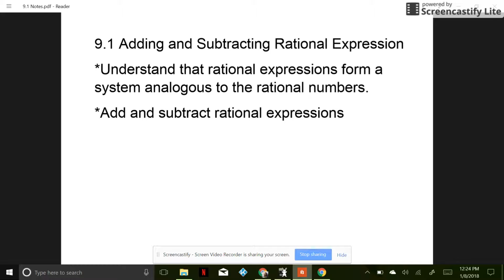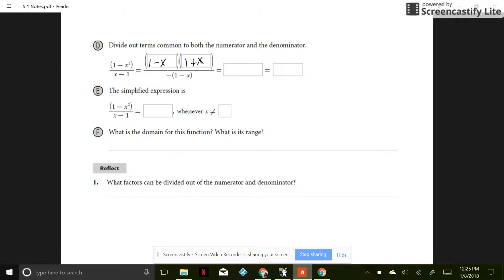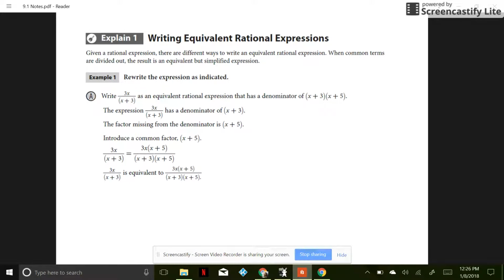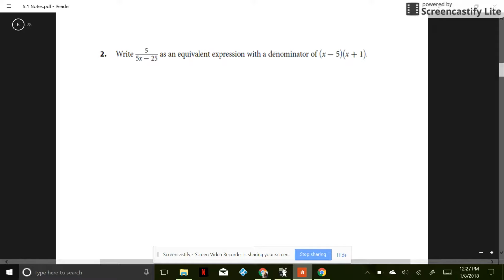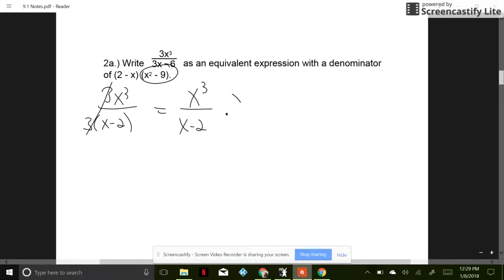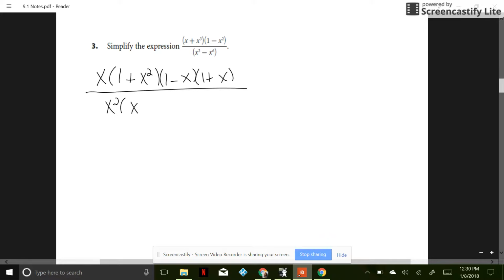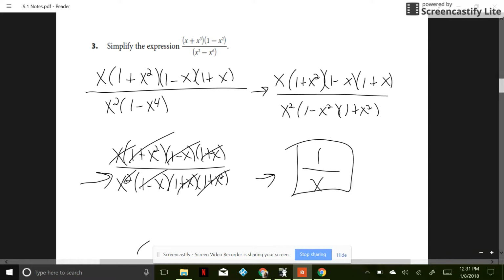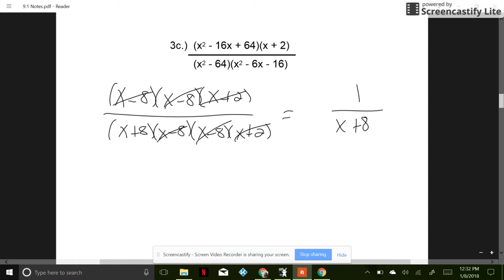Section 9.1 - Adding and Subtracting Rational Expressions (Part 1)